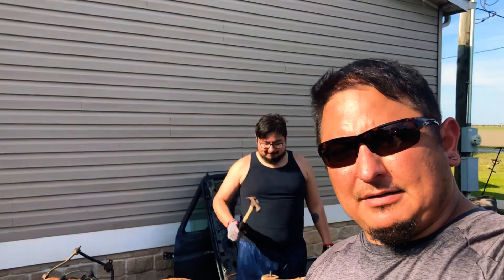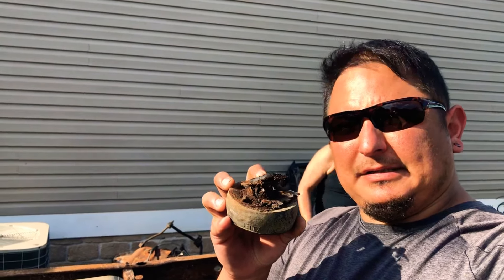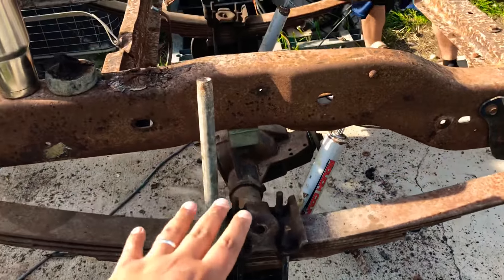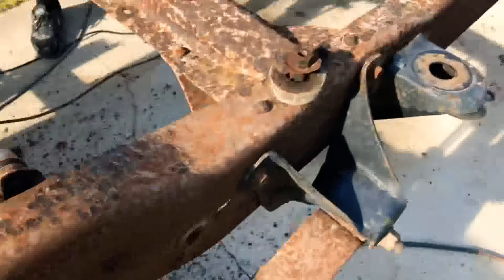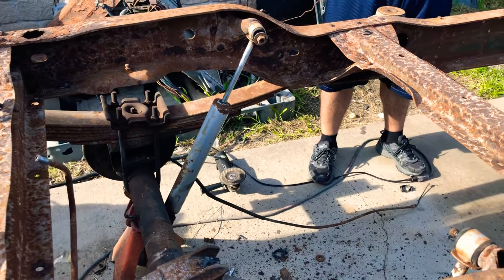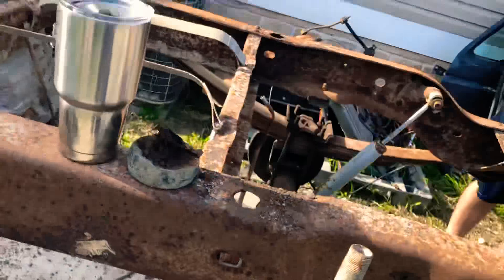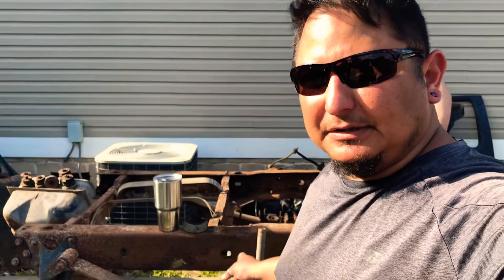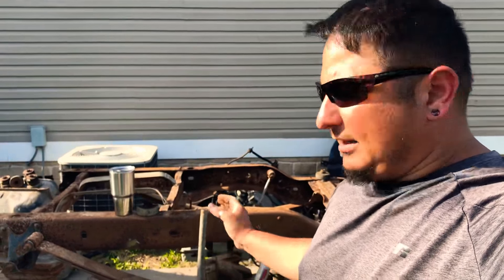Body mount disaster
Bronco body mount rust